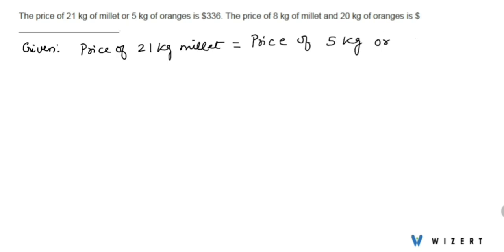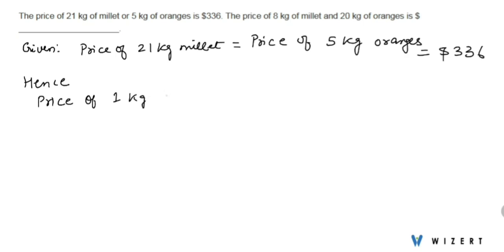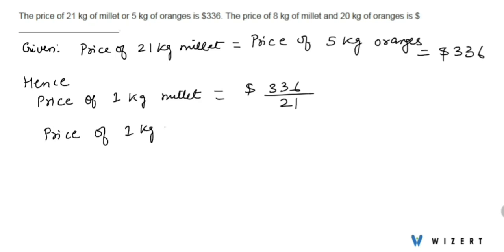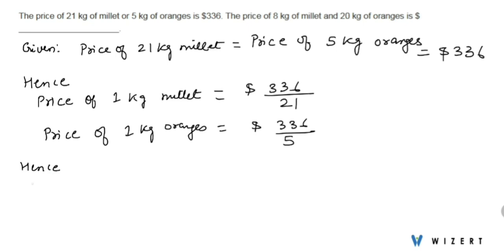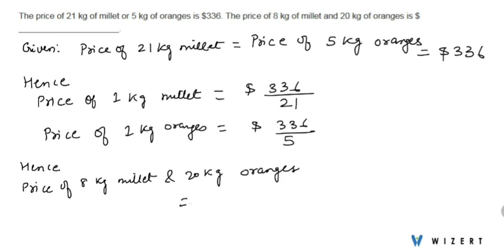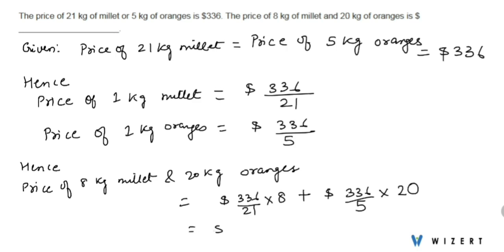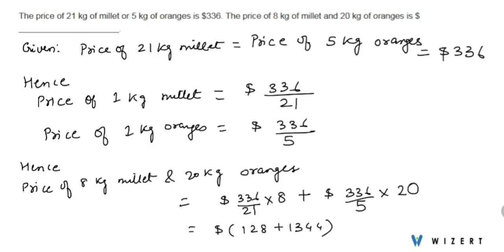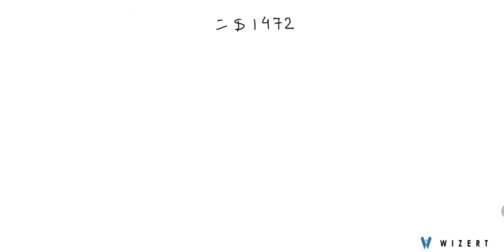Maths Direct and Inverse Proportions problems for Grade 8 with answers - Set 1613042424